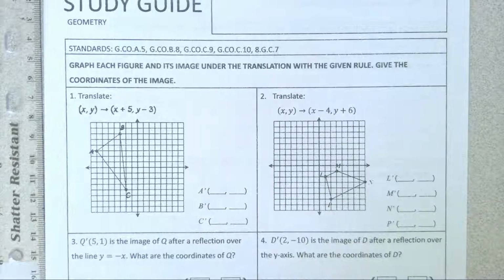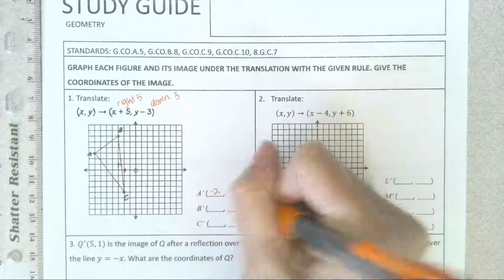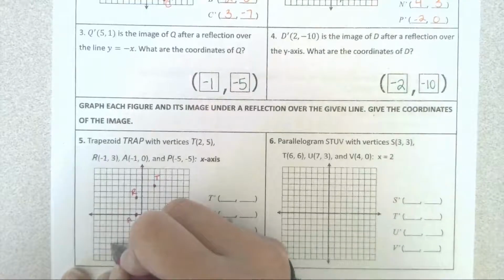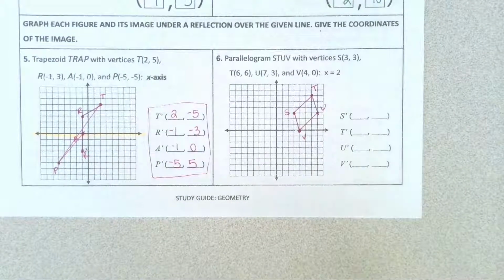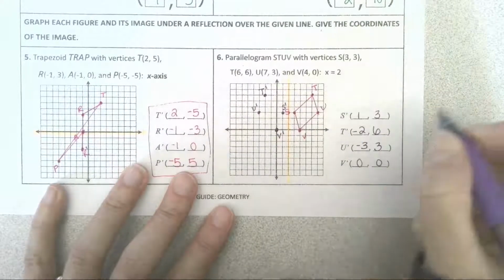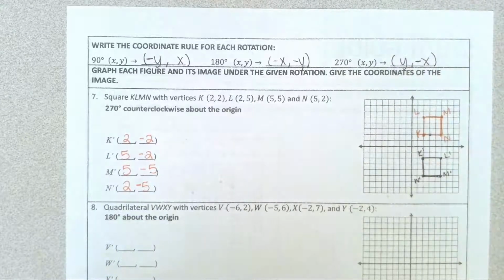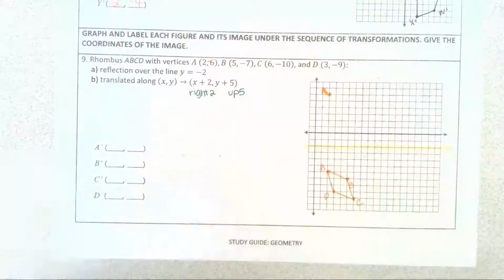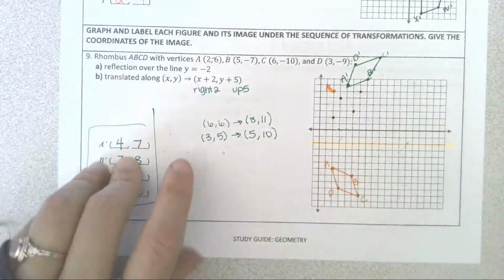Geometry Review Part 1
Transformations #1-10